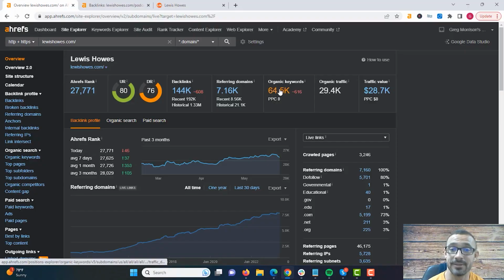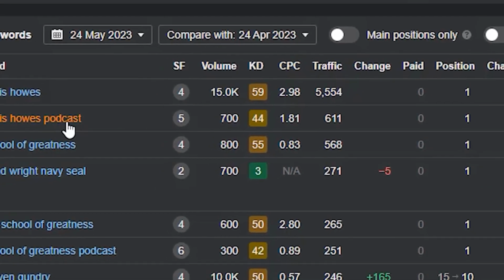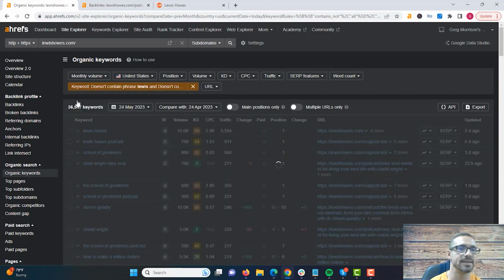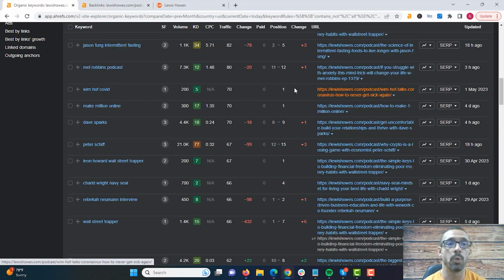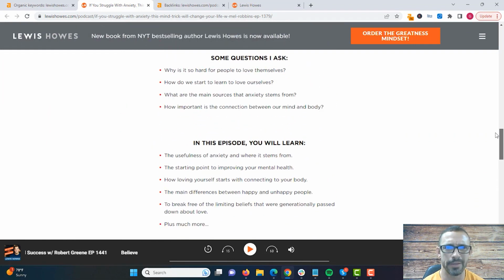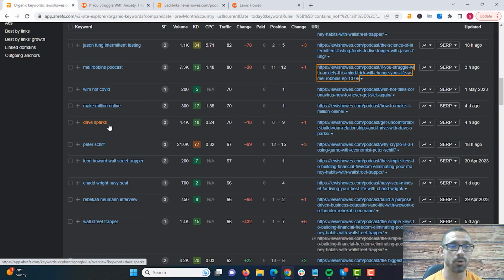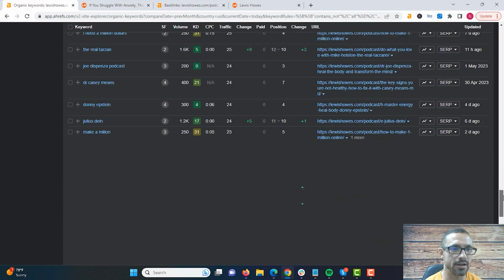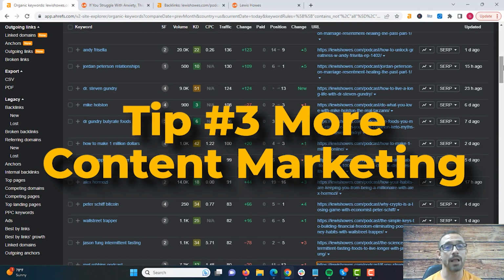The Untapped SEO Goldmine Lewis Howes Should Be Using (and You Too!)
In this exciting video, I dive deep into Lewis Howes' SEO strategy and uncover some untapped goldmines that he should be utilizing, and guess what? You can benefit from these strategies too!

I analyze his website's current state, including his homepage title, backlink profile, and keyword rankings. Lewis has already built a strong authority with thousands of referring domains and impressive traffic numbers, but there's so much more potential waiting to be unleashed. I also reveal some key insights about his backlink quality and provide actionable tips on optimizing his homepage title for maximum impact.

Trust me, this video is a game-changer for anyone looking to dominate SEO. So, what are you waiting for?